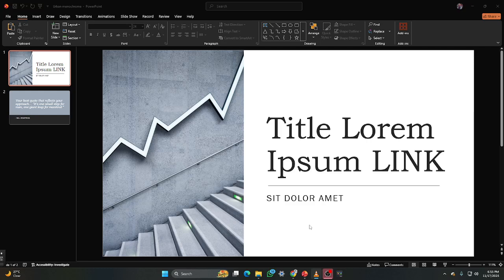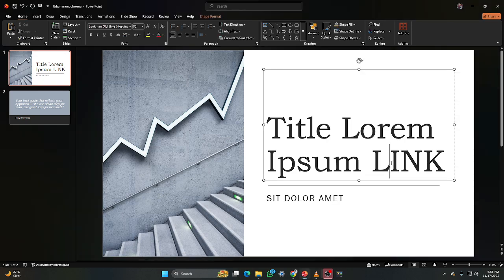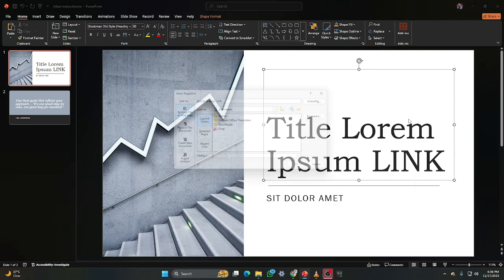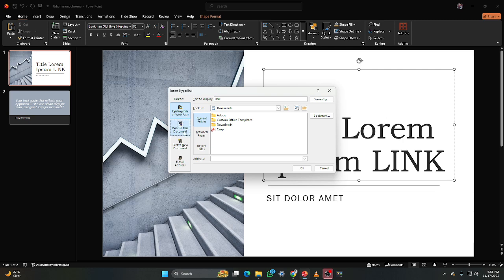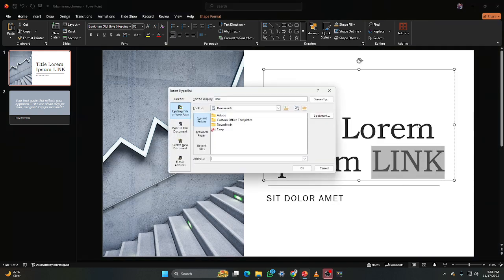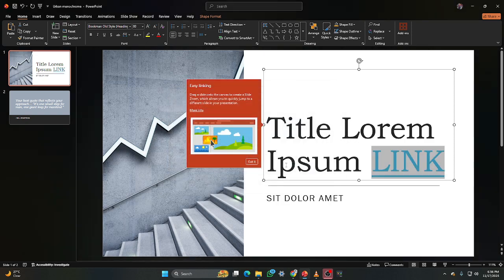How To Insert Hyperlink With Audio Powerpoint Tutorial 2025 Full Guide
In this video, you’ll learn how to insert a hyperlink with audio in PowerPoint, step by step, in this full 2026 tutorial. You’ll discover how to add clickable audio links, embed sound effects or music into slides, and make your PowerPoint presentations interactive and engaging. This guide is perfect for students, professionals, or anyone looking to enhance slideshows with audio links.